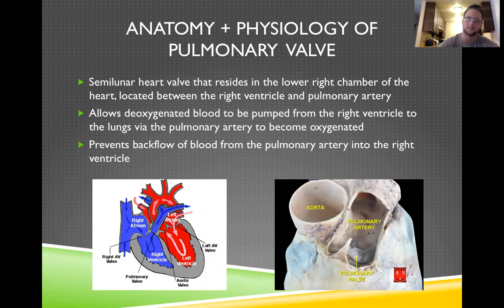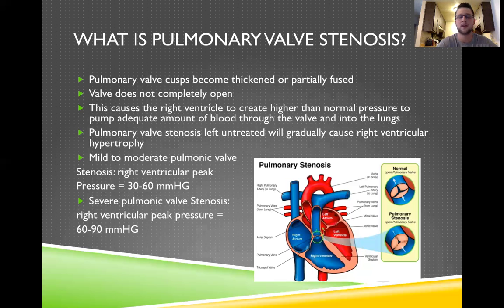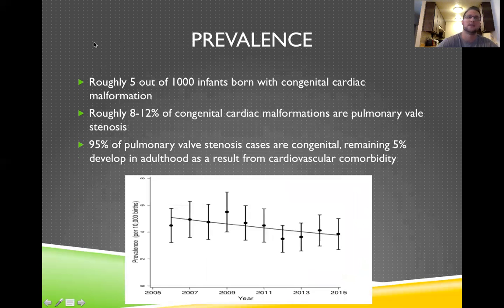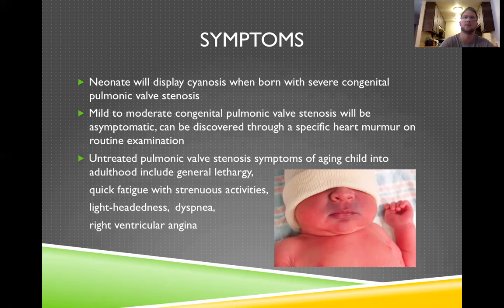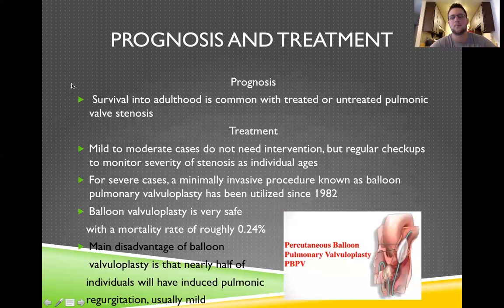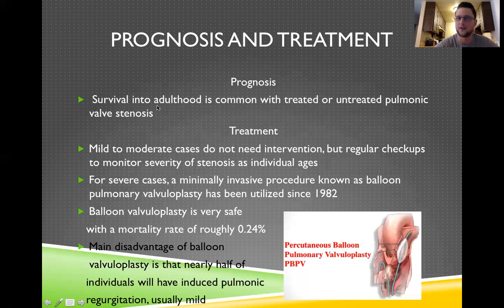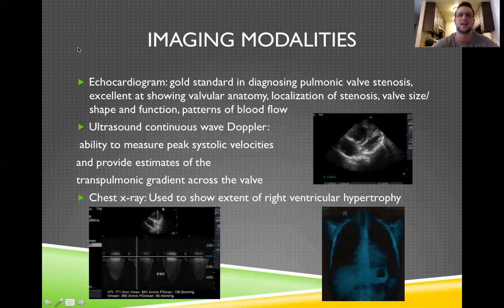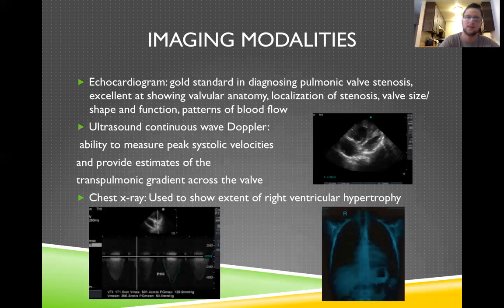Pathology Project: Pulmonary Valve Stenosis